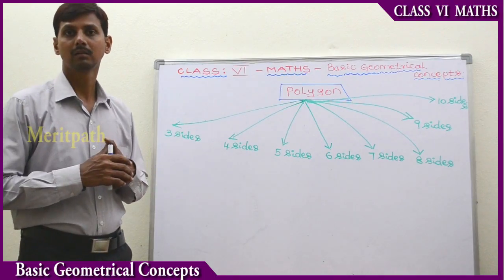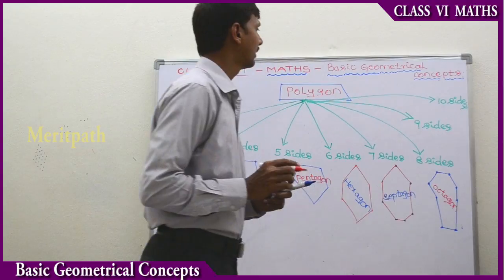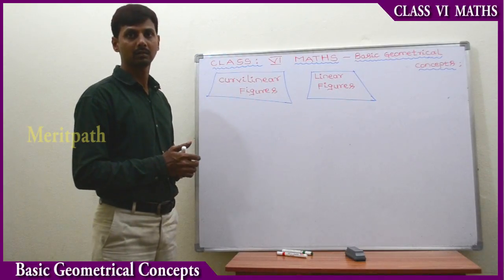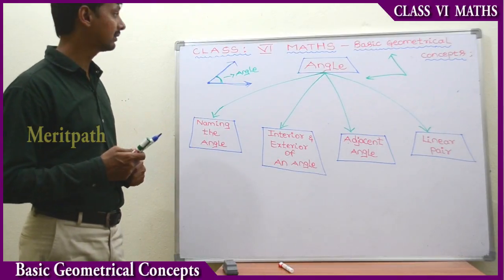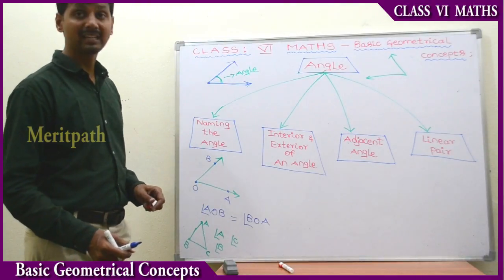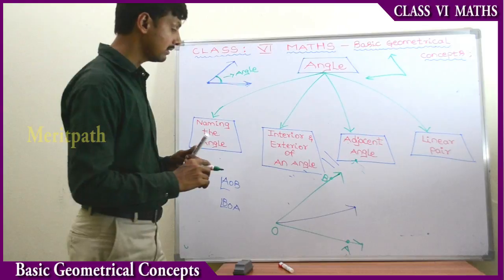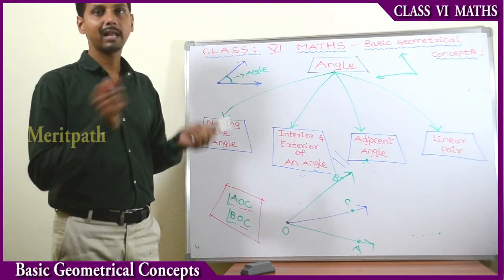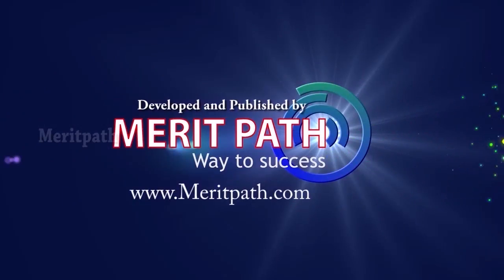class 6 Maths Basic Geometrical Concepts part 2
class 6 Maths Basic Geometrical Concepts